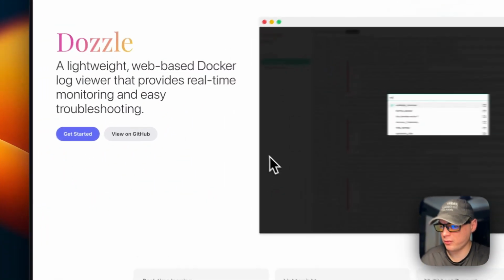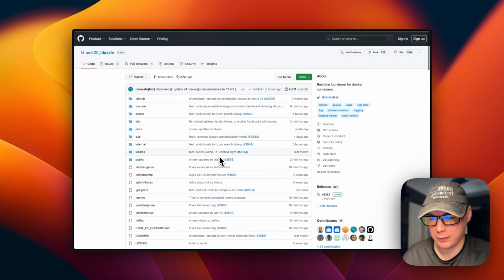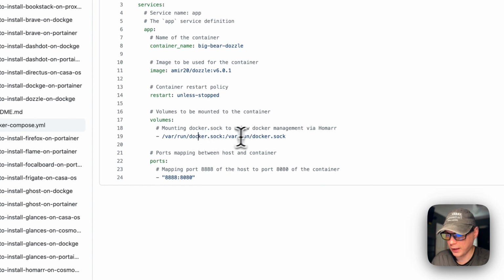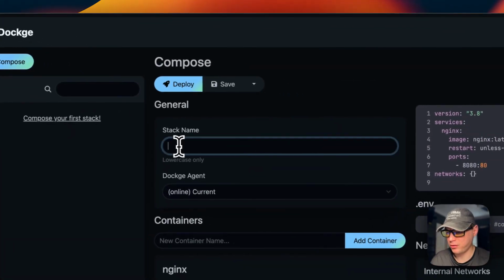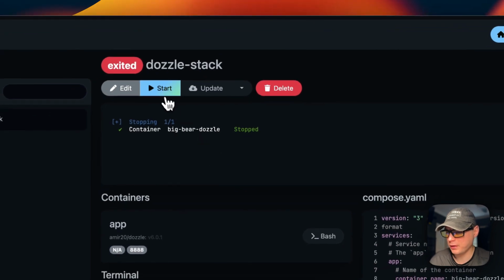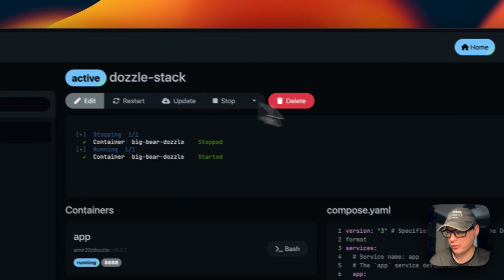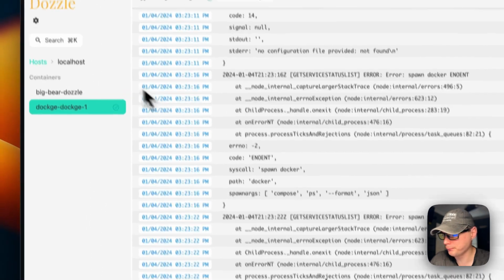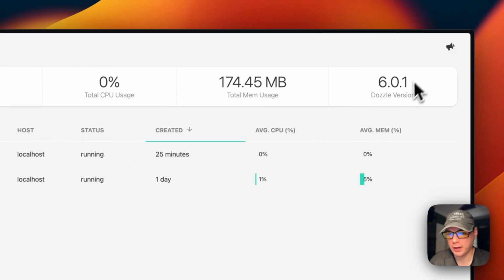How to install Dozzle on Dockge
Discover How to Install Dozzle on Dockge! ✨ In this tutorial, we'll walk you through the process, step by step, ensuring you're set up and ready to go in no time.

🔍 Table of Contents:

00:00 Intro
00:39 About
01:42 Explain Docker Compose
03:14 BigBearClub
03:33 Install
04:18 Stack Options
06:04 Show UI
07:37 Bloopers
08:15 Outro